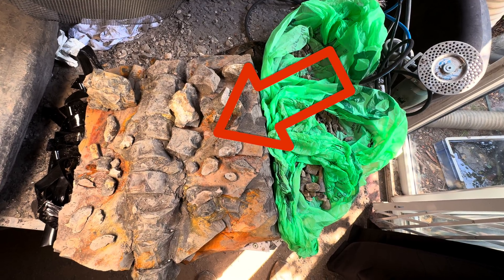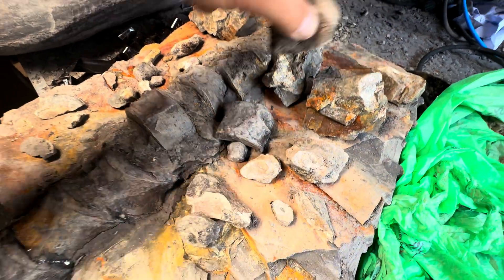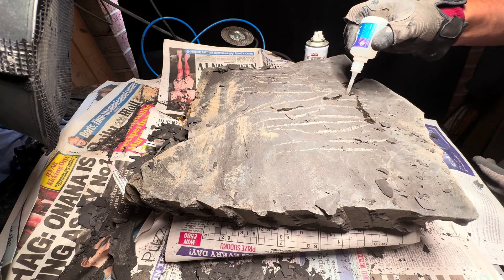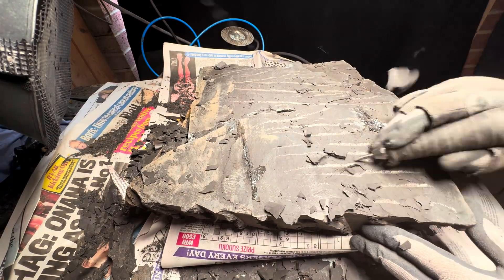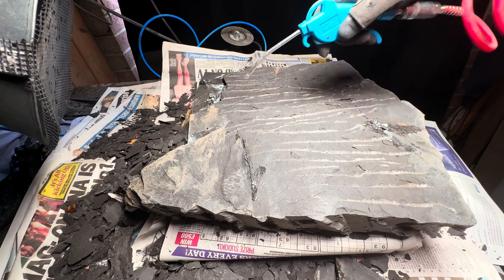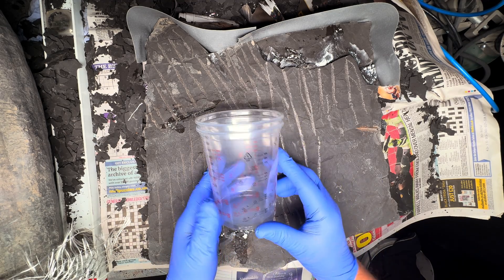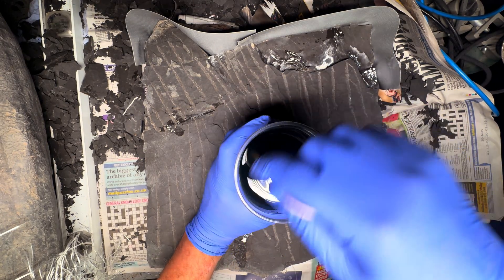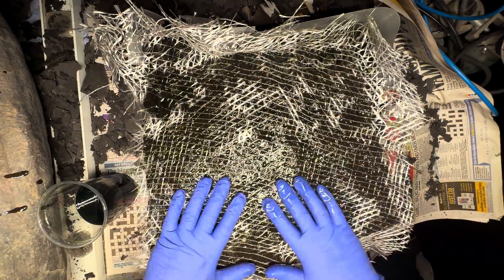Cleaning A Plesiosaur Skeleton! (Loch Ness Monster)